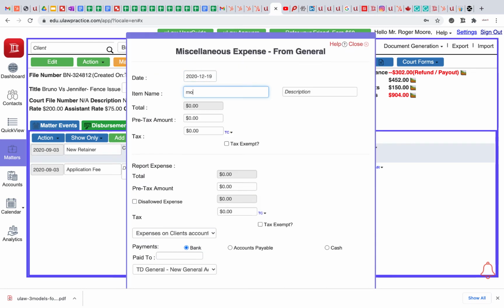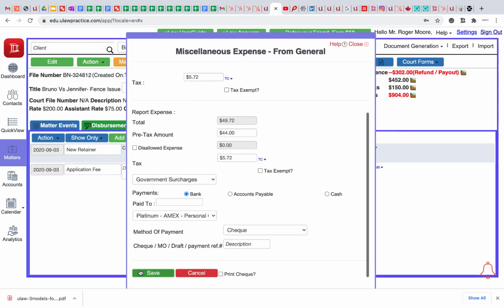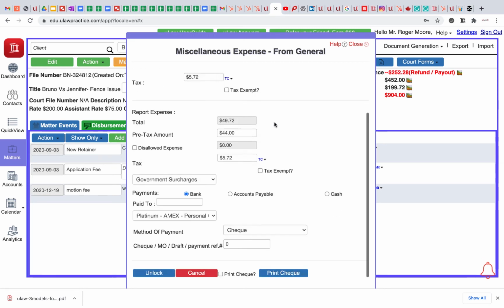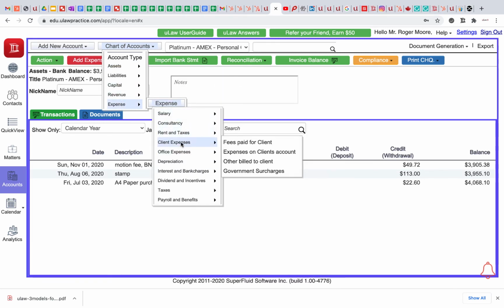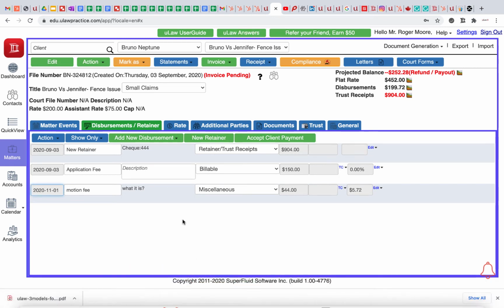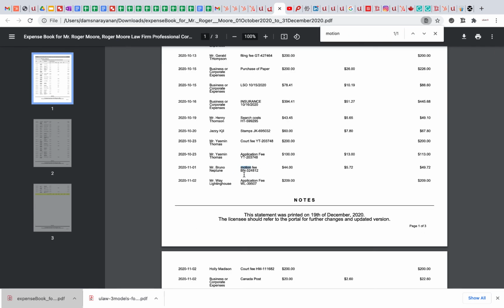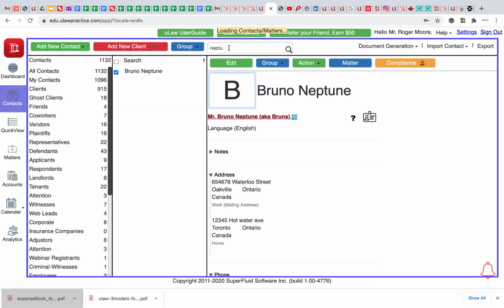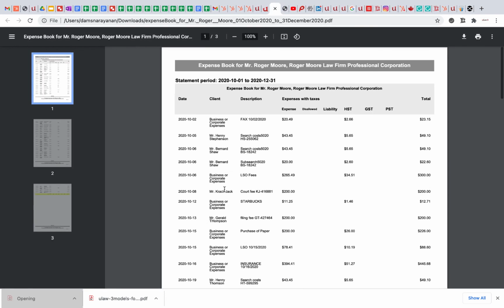Q421. How do you search a client expense or disbursement?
Disbursement have a revenue and expense portion, the expense portion can be searched in matter,  or accounts under chart of accounts